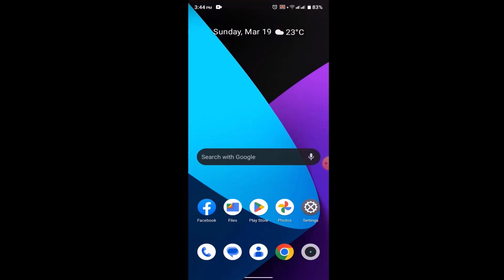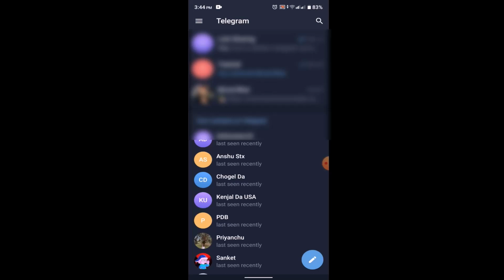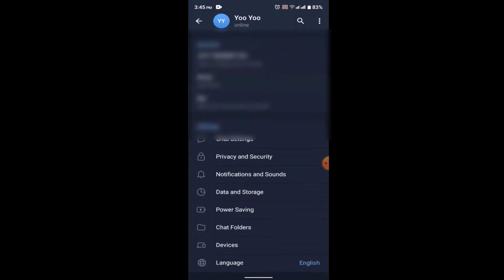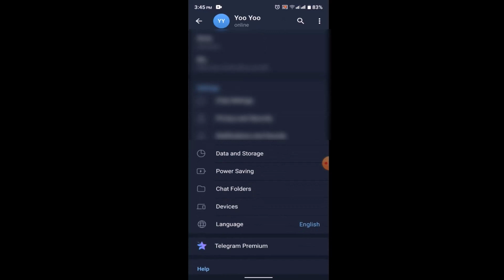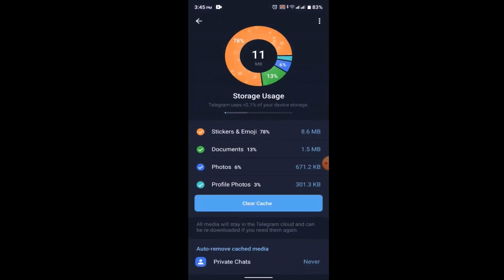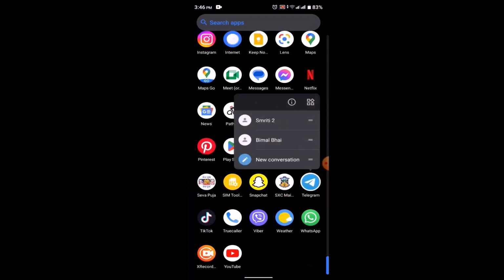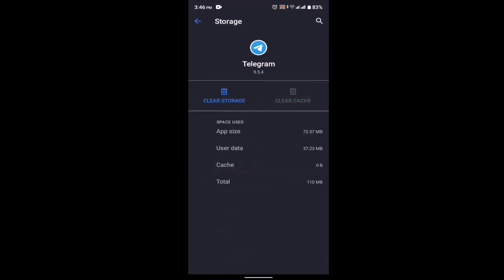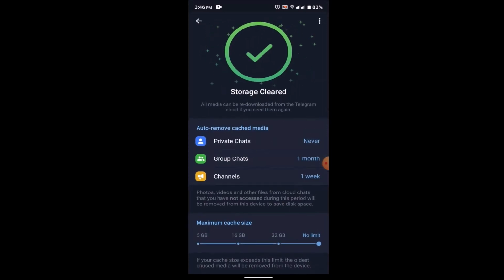How to Fix Telegram Download Problem !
This video guides you in an easy step-by-step process to fix telegram download problem.

Chapters / Timestamps
0:00 Intro
0:17 Clear cache of Telegram
0:45 Step 2
1:14 Outro